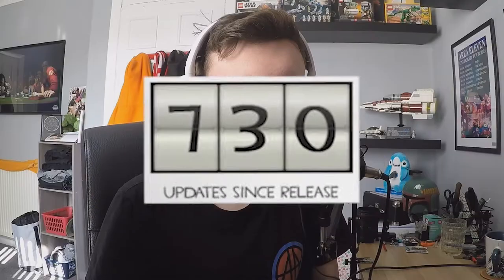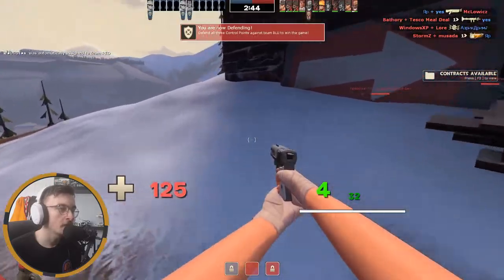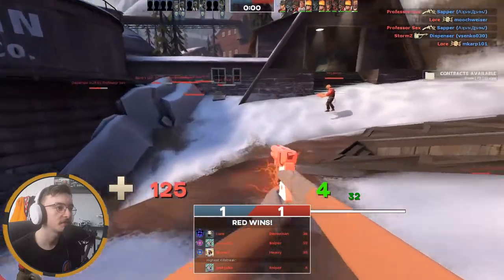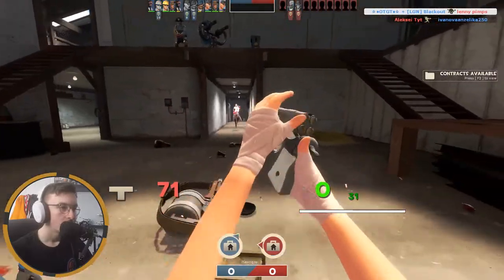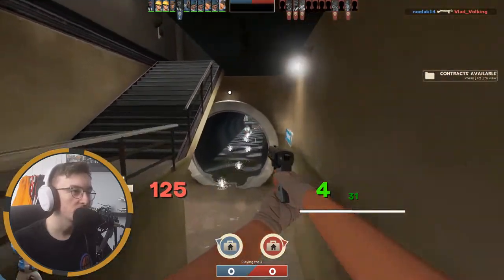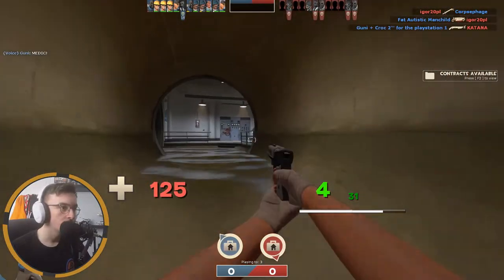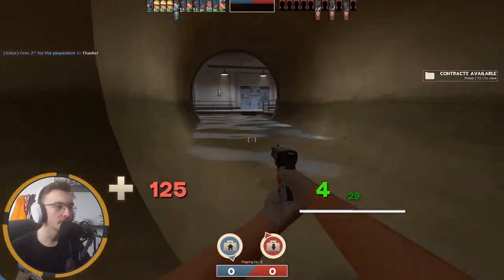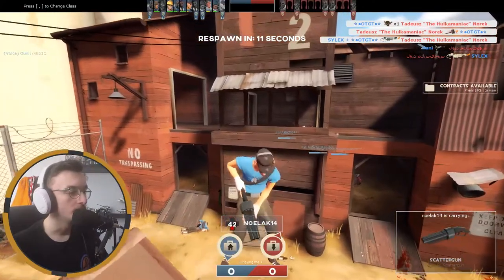[TF2] The Milkman Cometh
I decided to dive into the world of TF2 item sets to see what loadouts were created and thought to work well together. To start off this series of sorts I will be taking a look the the Special Delivery item set for the scout. The Milkman cometh.

🎵Outro Song🎵
🎶Call Me Sachi · Andreyun